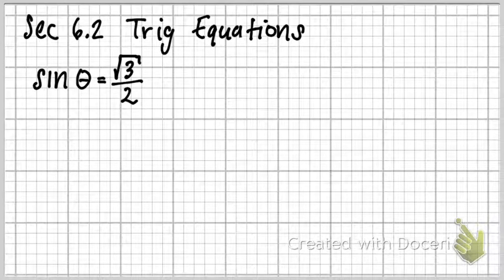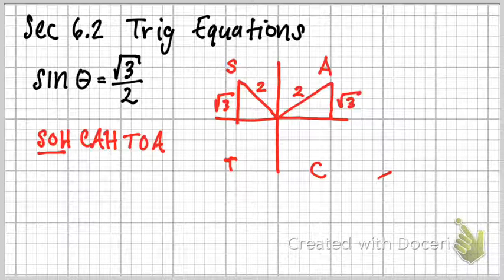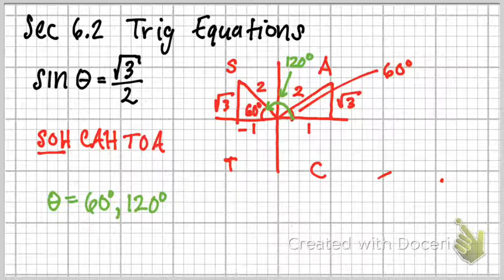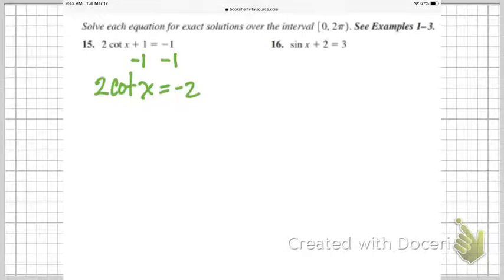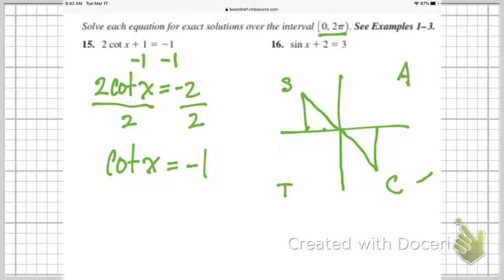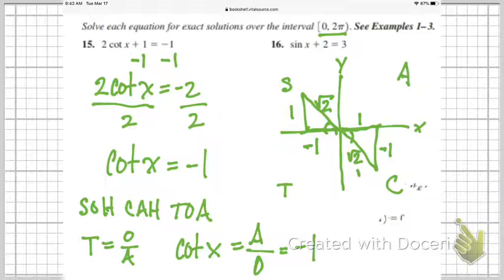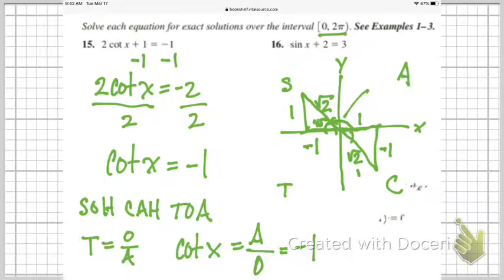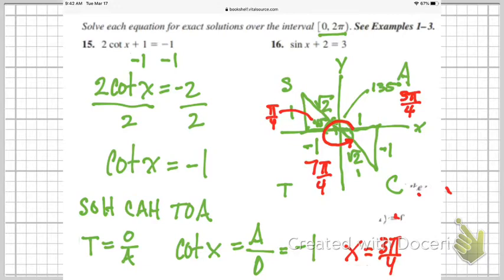MTH121 Sec. 6.2 Trig Equations I (Part 1)